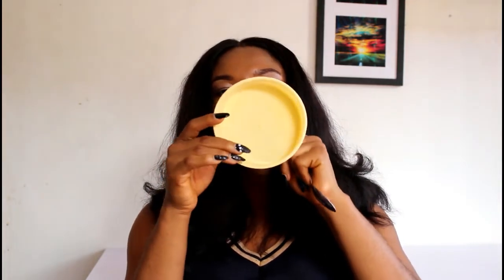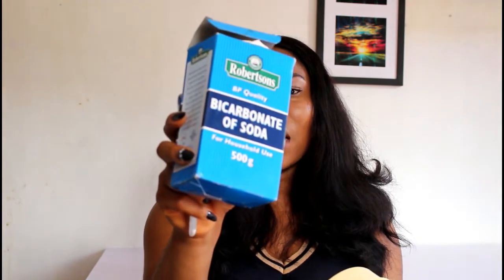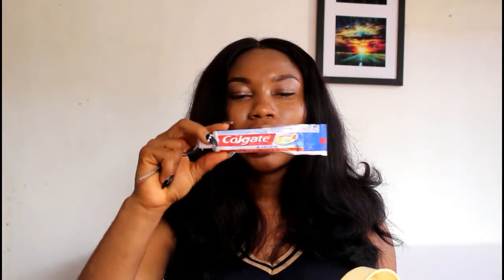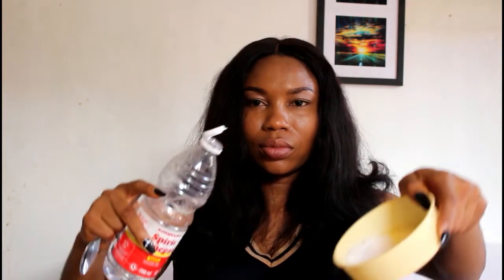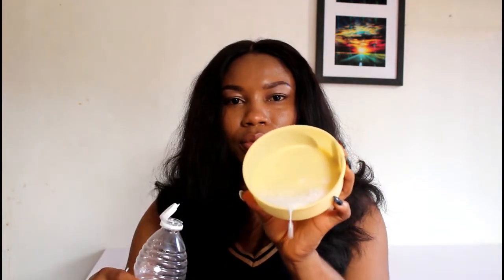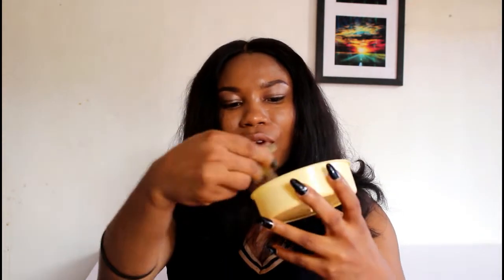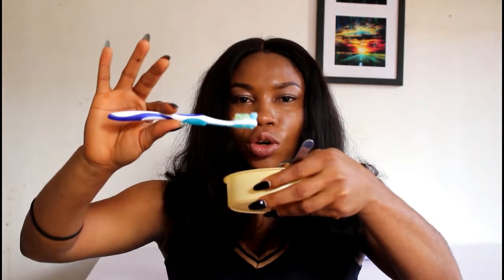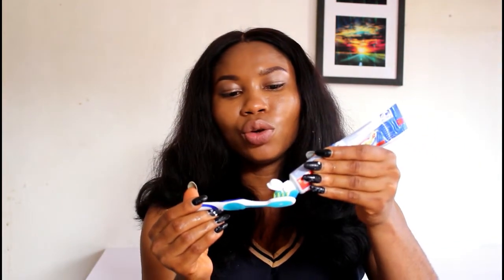DENTAL PLAQUE REMOVAL IN 5 MINUTES |PRETTY HEART TV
HELLO PRETTY HEART;
In this video i am showing you how to clean up your teeth and keep it healthy. with this remedy you will never suffer from dental plaque.

LOVE YAAAAAAAA